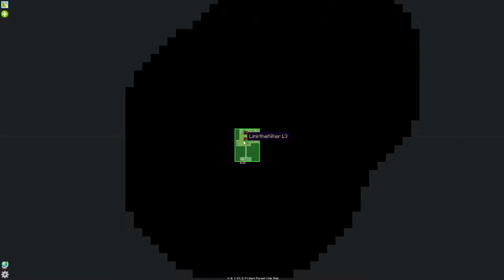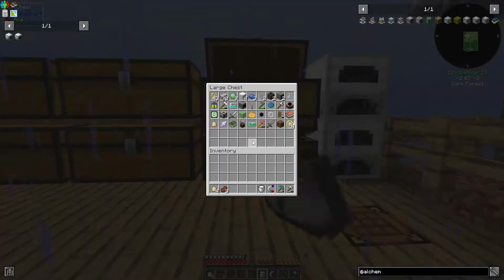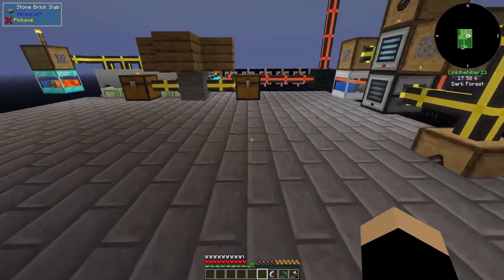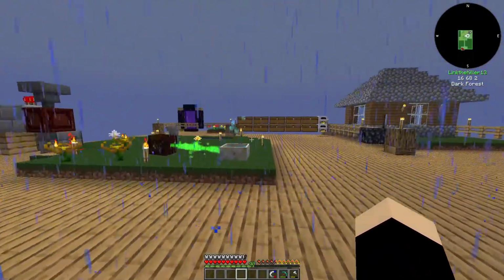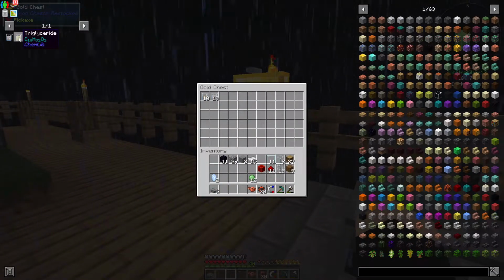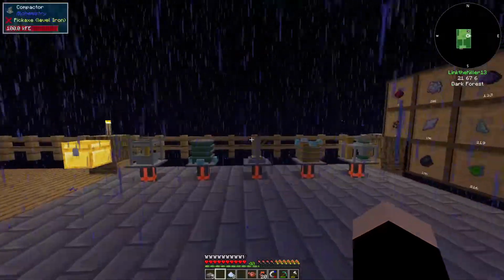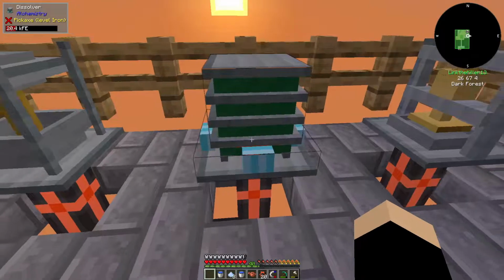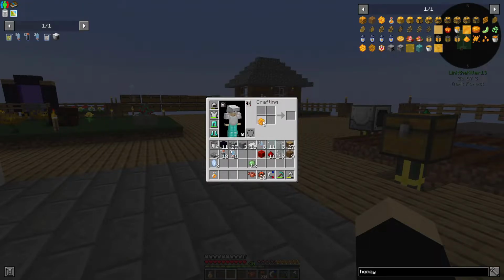All The Mods 7 To The Sky | 14 | Chemically Making Honeycombs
Hello everybody! Today we kicking off a new adventure with ATM7 To The Sky Mod pack. Hope you enjoy!